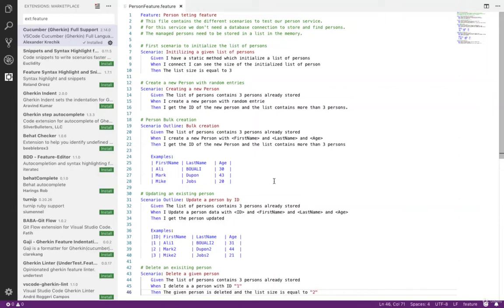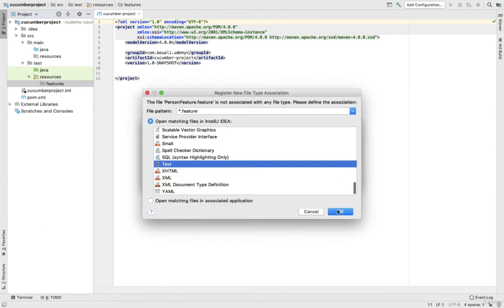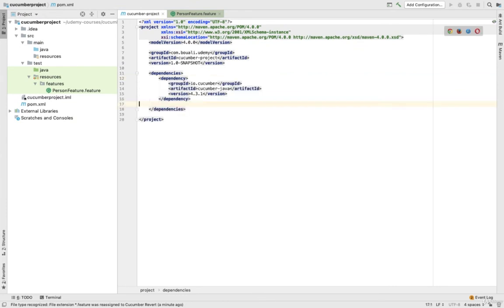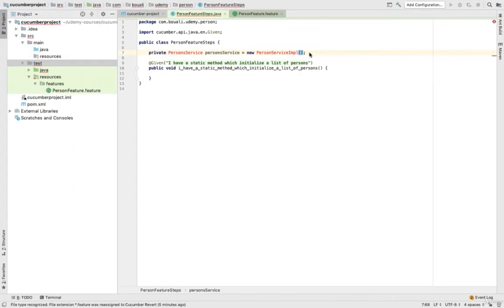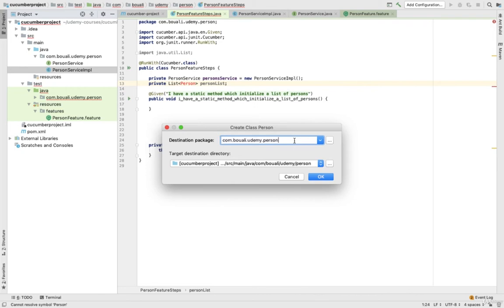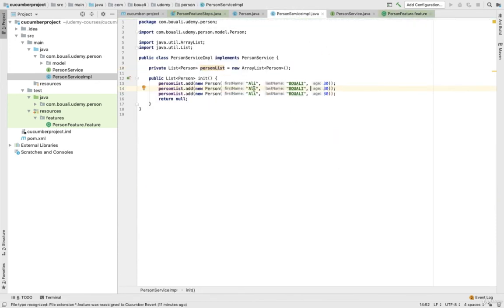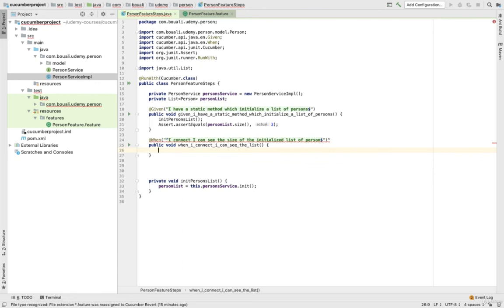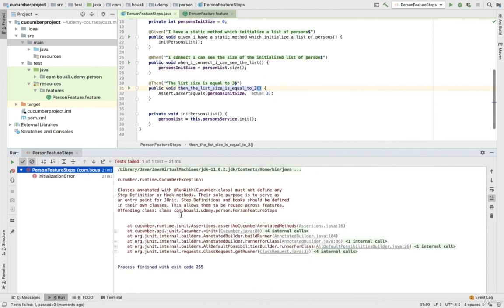Cucumber Framework Tutorial & Spring boot | Implementing the feature part 1 #13